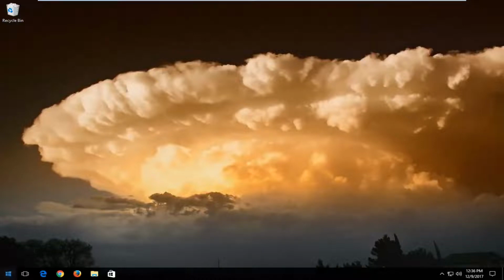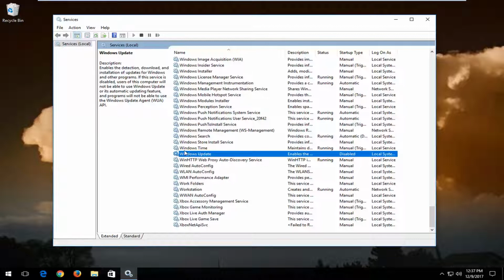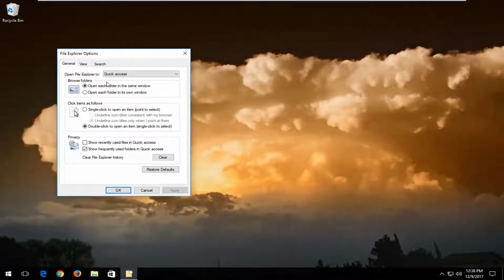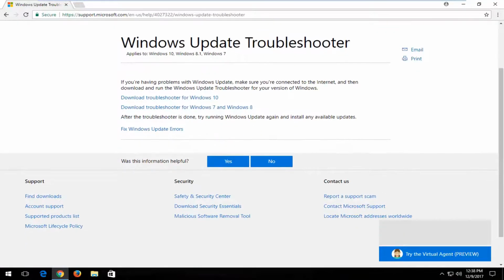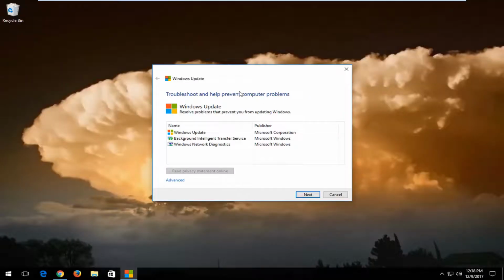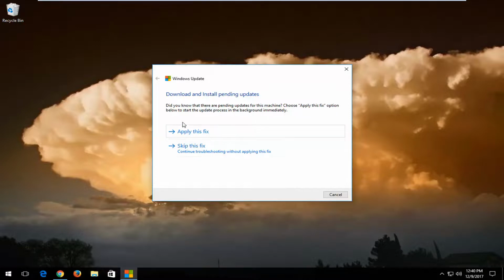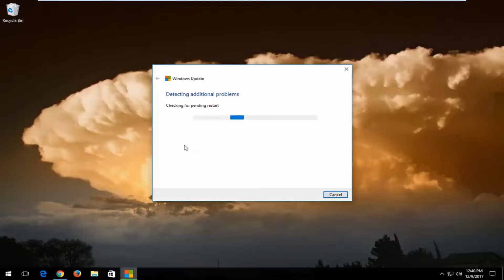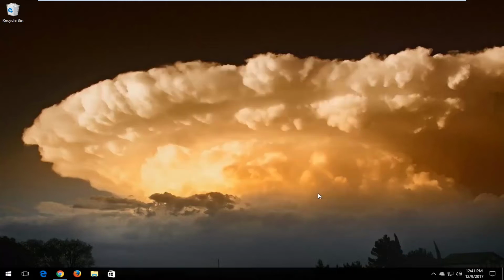Failure Configuring Windows Updates Reverting Changes Screen Stuck FIX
If your Windows 11/10/8/7 system gives you a message Failure configuring Windows updates, Reverting changes, Do not turn off your computer message, then this post may help you troubleshoot the issue. This is a generic error that might appear any time a Windows update fails.

Issues addressed in this tutorial:
failure configuring windows updates reverting changes do not turn off your computer
failure configuring windows updates reverting changes windows 10
failure configuring windows updates reverting changes windows
how to fix failure configuring windows updates stuck at 35
failure configuring windows updates reverting changes
failure configuring windows updates undoing changes don't turn off computer
failed configuring windows updates reverting changes
what to do when failure configuring windows updates
fix failure configuring windows updates reverting changes
hp laptop failure configuring windows updates
how to solve failure configuring windows updates reverting changes

Following the steps below will not take you more than five minutes but you must follow them in the exact order they are presented —  otherwise they will have no effect on this issue.

You get the error Failure configuring Windows updates. Reverting changes. Do not turn off your computer on Windows 7 or Windows 10 because of the secure boot feature you have in the system.

Disabling this during the update procedure and enabling it after the process is finish solves this issue and you can get back to your every day work on your computer